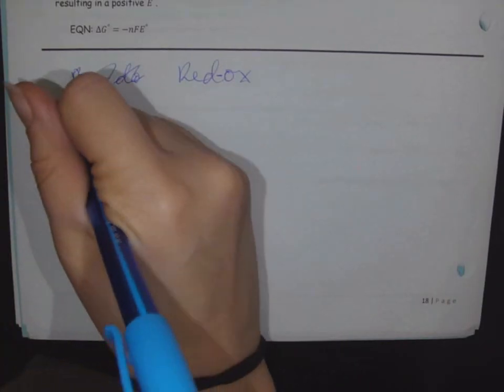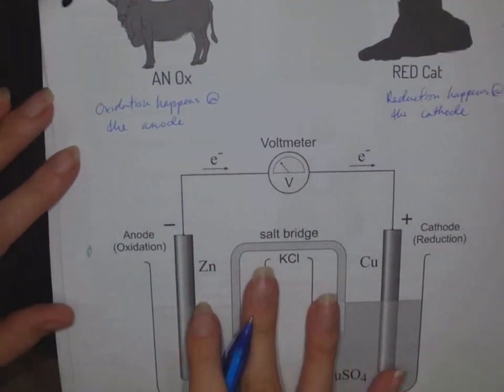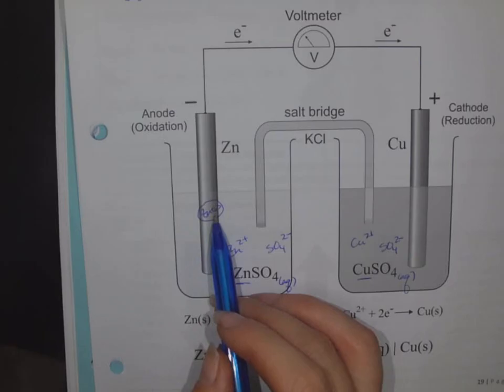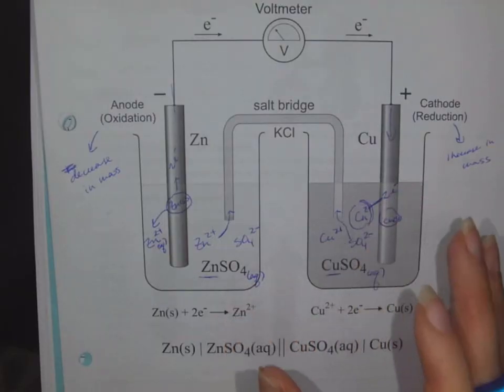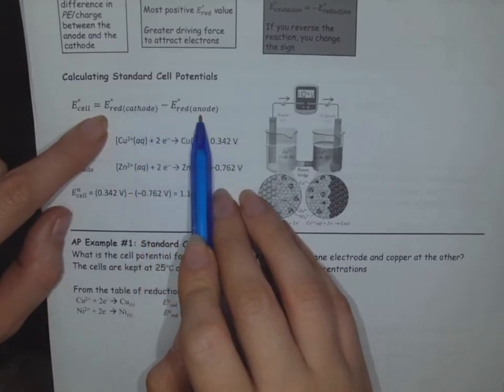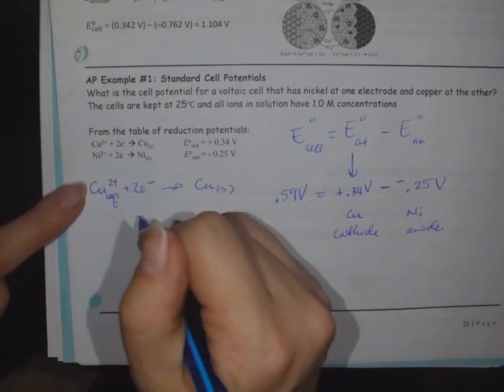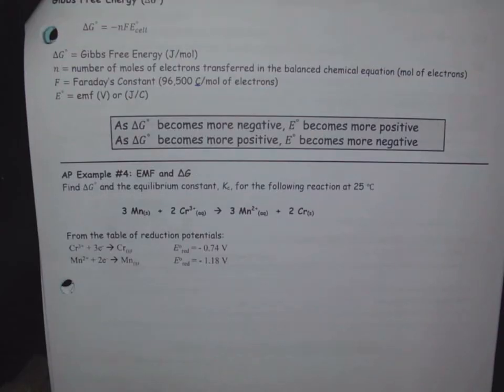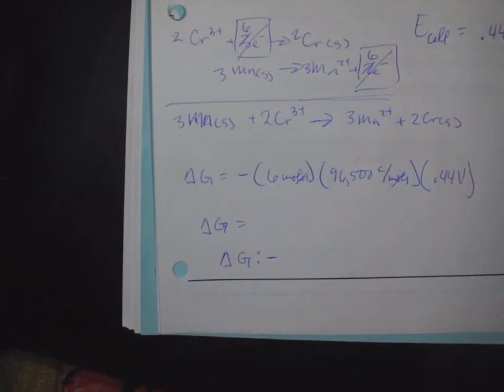Topics 9.8 & 9.9